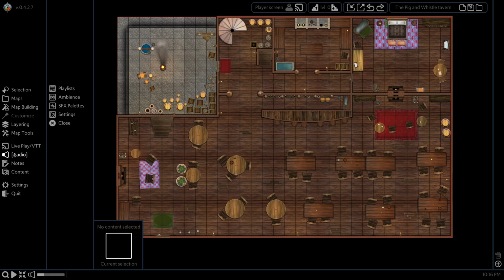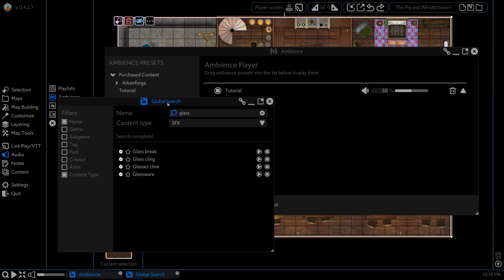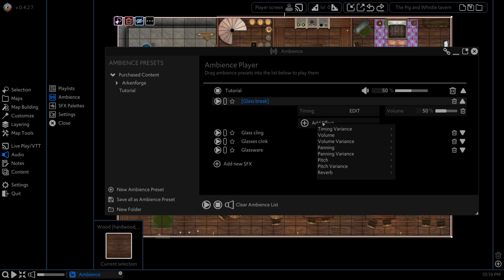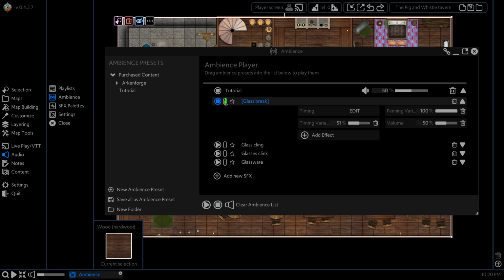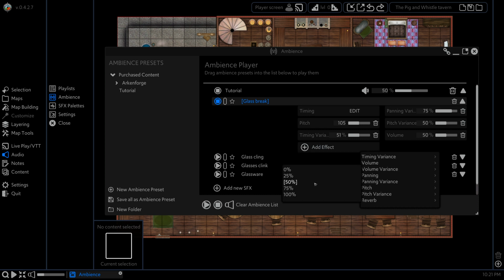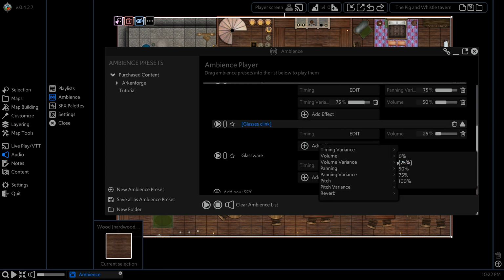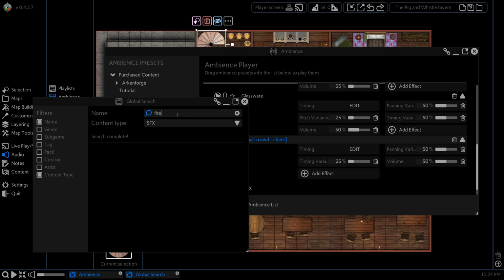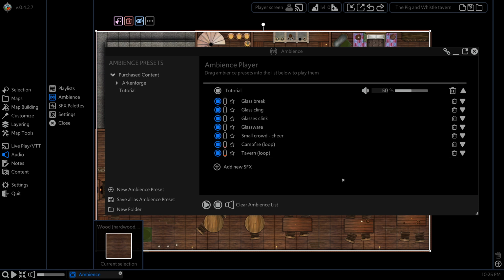(OLD VERSION) Arkenforge Tutorial: Create Custom Ambience Presets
This tutorial shows how to create your own custom ambience presets in Arkenforge.